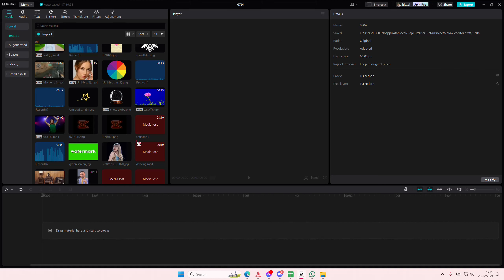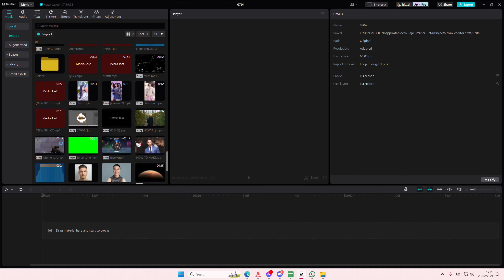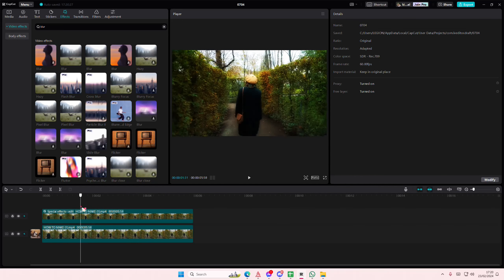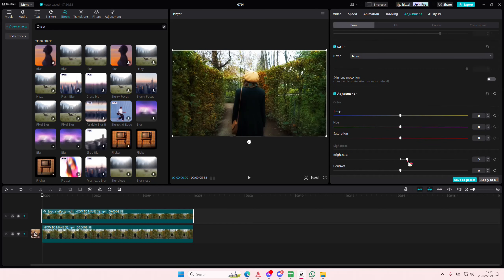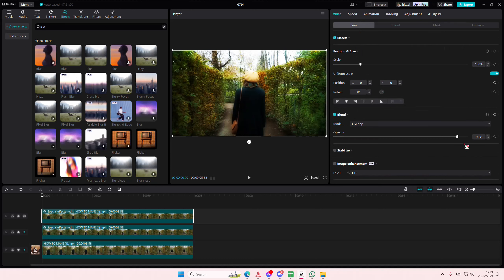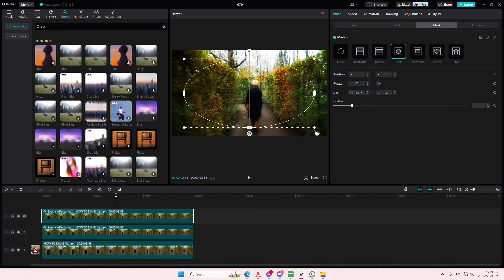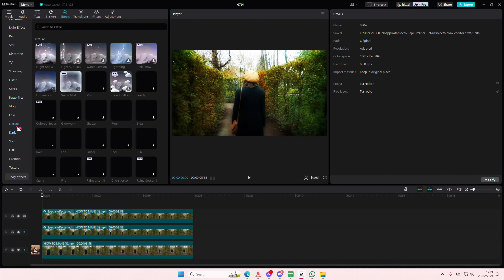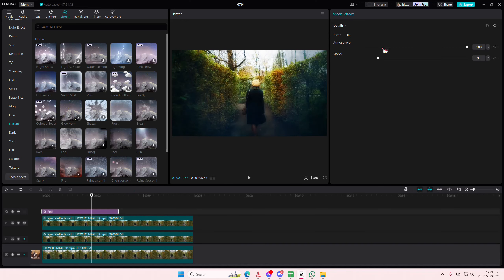~ Transform Your Footage with This Simple Foggy Camera Effect Trick on CapCut PC!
Transform your videos into dreamy masterpieces with this step-by-step tutorial on creating a foggy camera effect using CapCut on PC! Want to add an enchanting touch to your footage? Look no further! In this guide, I'll show you how to effortlessly achieve that mystical misty look that'll captivate your audience.

CapCut, a versatile video editing software, allows you to unleash your creativity with its powerful features. By following this simple trick, you can elevate your videos to a whole new level. Whether you're a beginner or an experienced editor, this tutorial is perfect for anyone looking to add a touch of magic to their content.

To start, we'll dive into the process of adding a subtle foggy overlay to your footage. With just a few clicks, you'll learn how to enhance the atmosphere of your videos, making them more captivating and engaging. From adjusting the blur to fine-tuning the mask, every step is carefully explained to ensure that you achieve the desired effect.

But why stop there? I'll also share additional tips and tricks to take your editing skills to the next level. Learn how to play with different effects and overlays to create your own unique style. Whether you prefer a soft and dreamy look or something more dramatic, the possibilities are endless.

Ready to transform your videos and leave your viewers in awe? Don't miss out on this opportunity to learn how to create stunning foggy effects with CapCut on PC. Follow along with the tutorial, and let your creativity soar!

Have any questions or suggestions? Get ready to elevate your editing game and wow your audience with mesmerizing foggy effects!